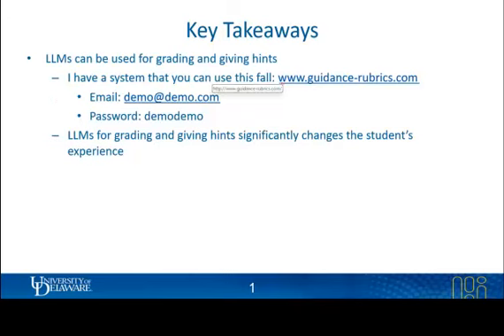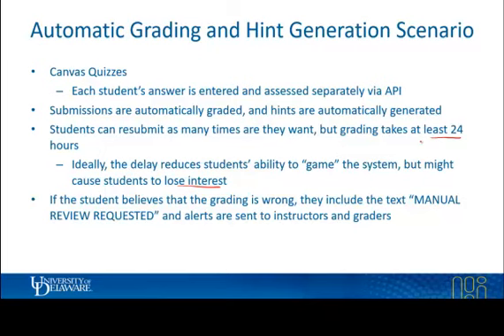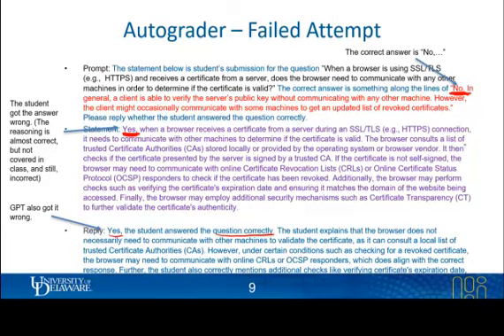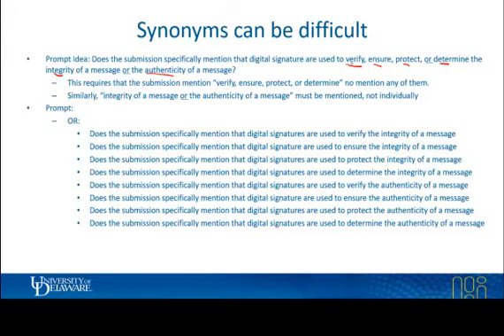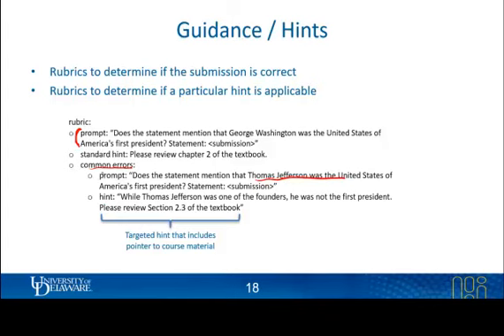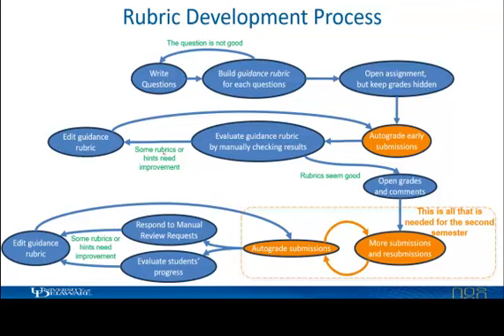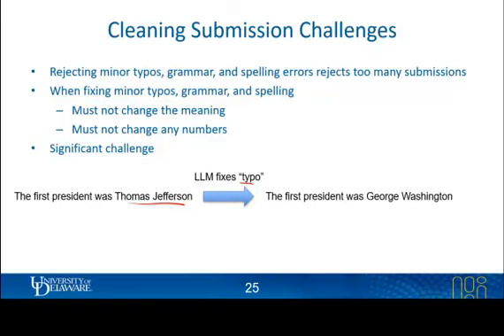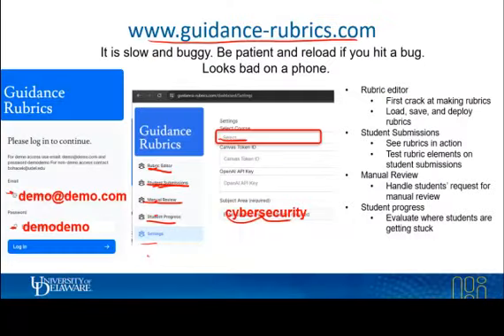Guidance Rubrics Overview (from Teaching and Learning with AI Conference 2023)